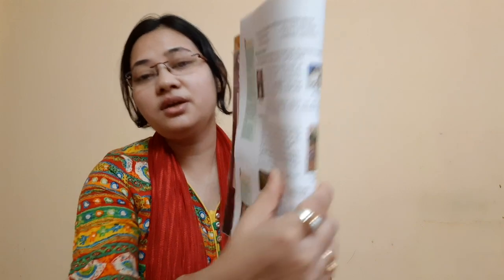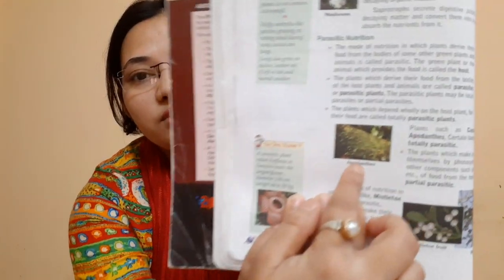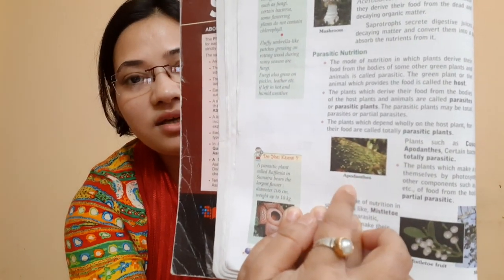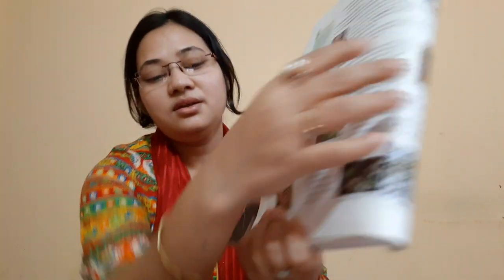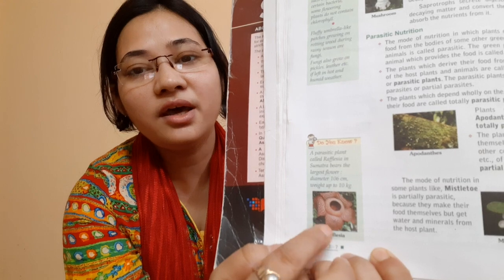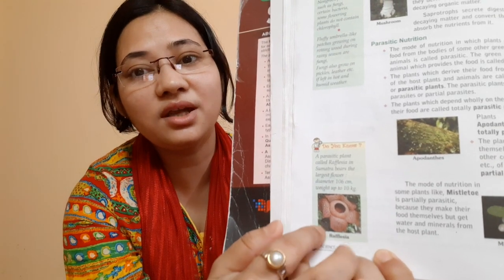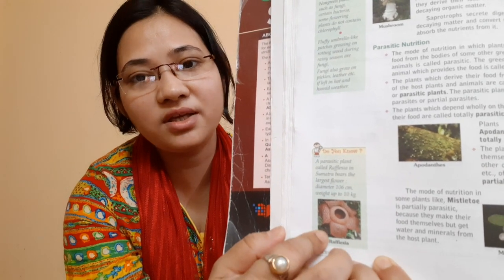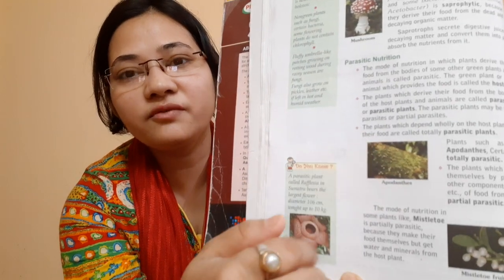Science - Class-7/Chapter -1/Heterotrophic nutrition Part 1/By Debjani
Saprotrophic,parasitic